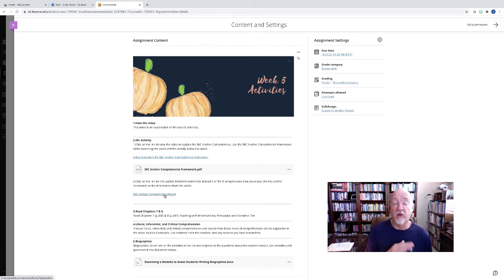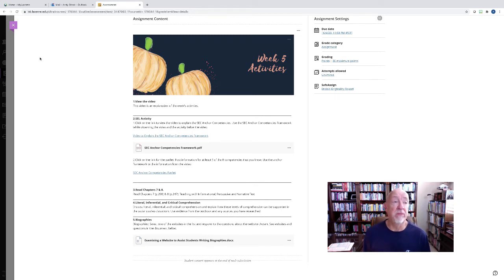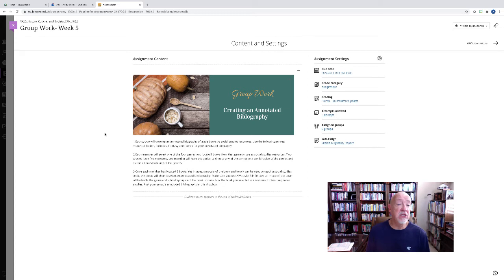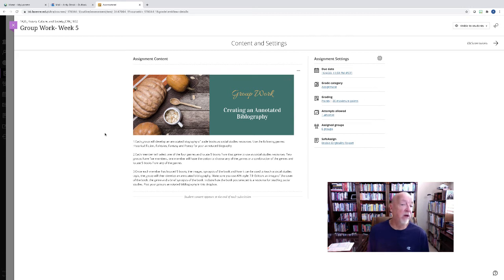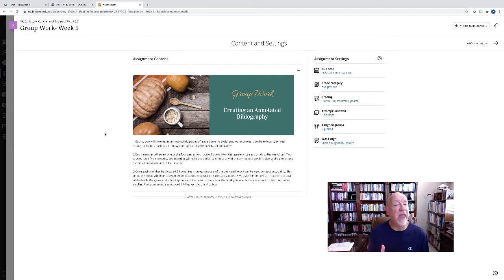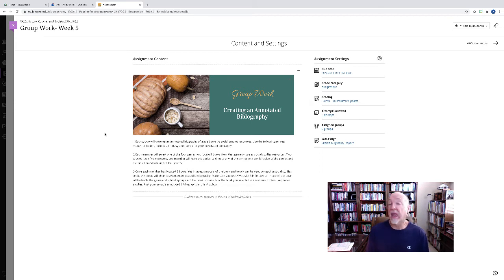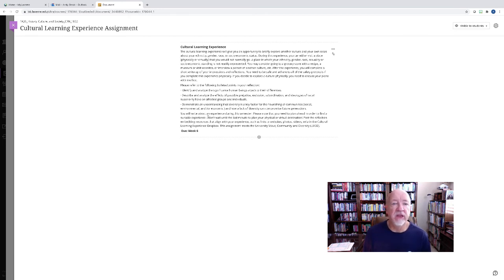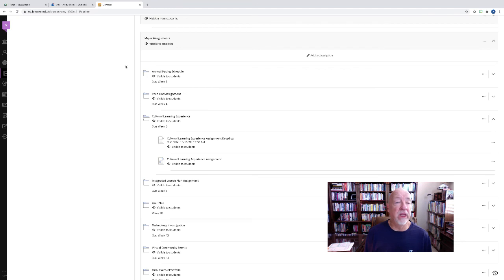EDUC385 Week 5 Explaination